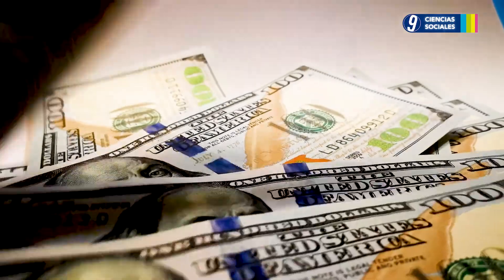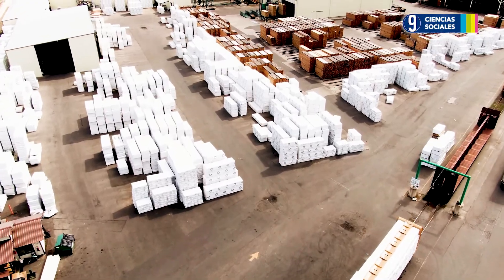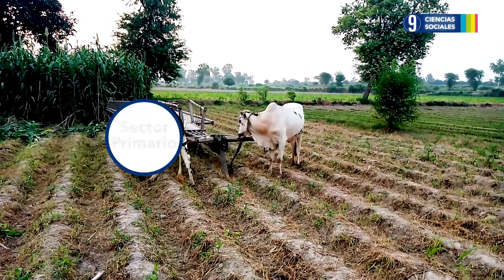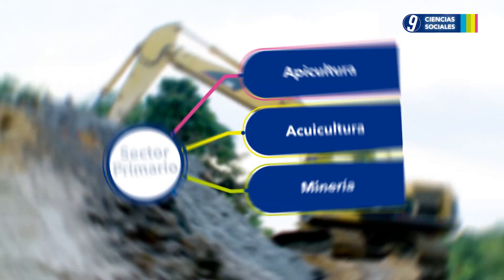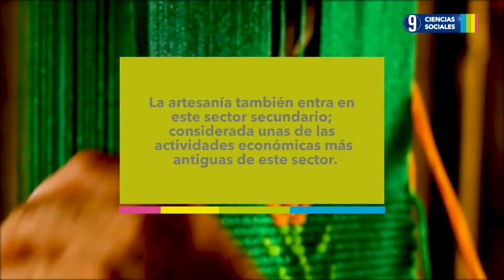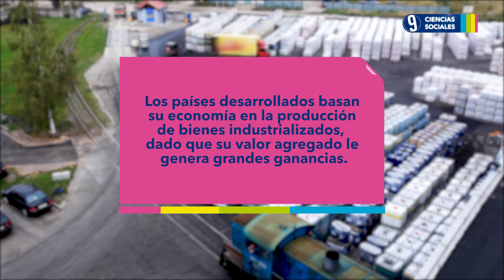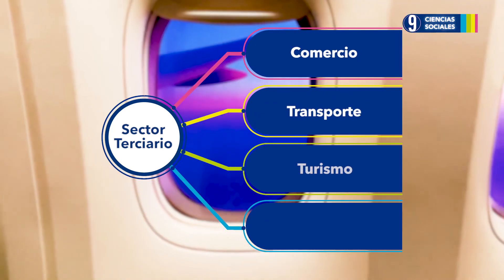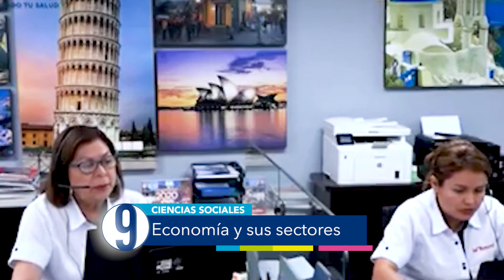#23 Economía y sus sectores, 9.º Ciencias Sociales Lección Educativa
Área curricular: 9.º Ciencias Sociales
Bloque IV: Las sociedades organizadas y las actividades humanas
Número de secuencia: 2
Nombre de la secuencia: La economía mundial
Número de programa: Economía y sus sectores
Nombre del programa: 23

Recuerda ¡La educación cambia una nación! STVE Telebásica "Transformando la nación con mejor educación" Secretaría de Educación Honduras.